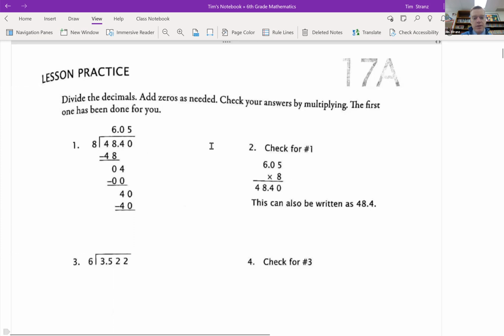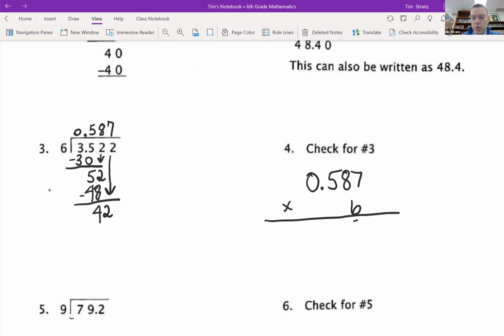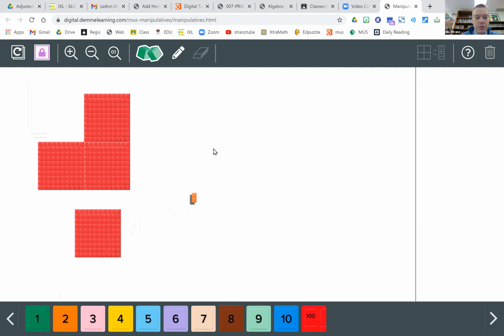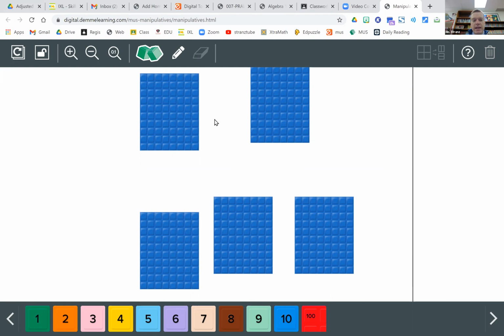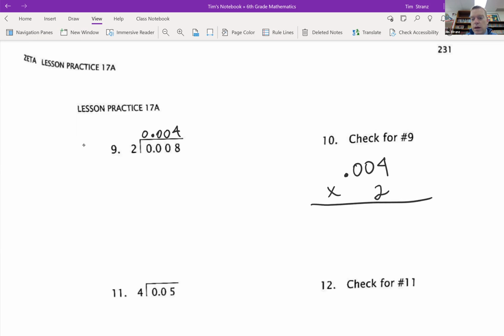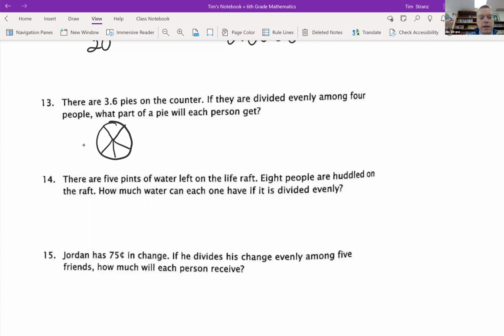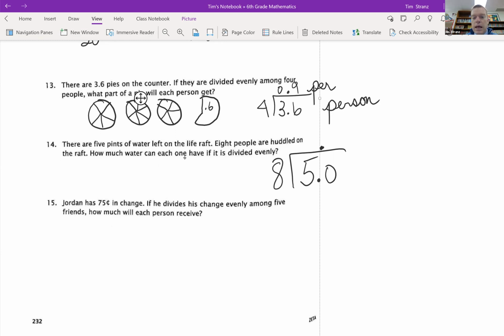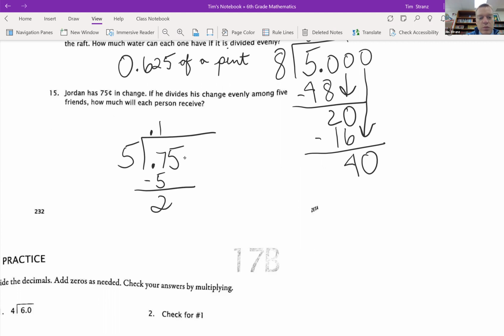Zeta Math-U-See Lesson 17A Dividing Decimals